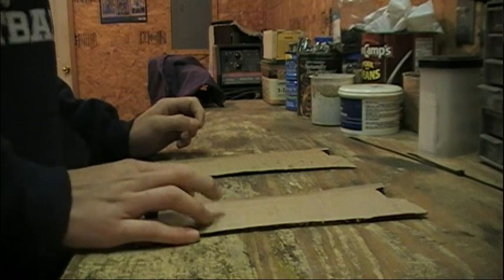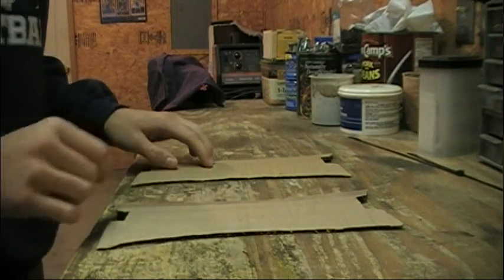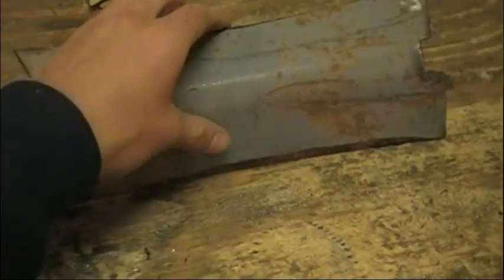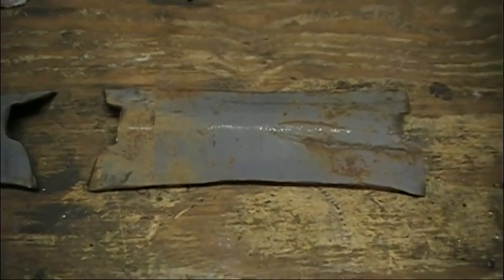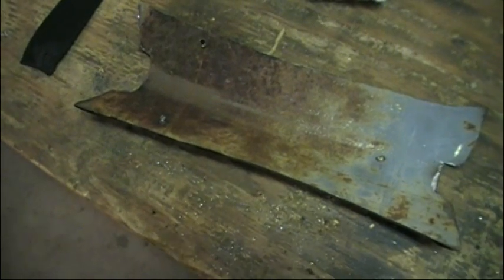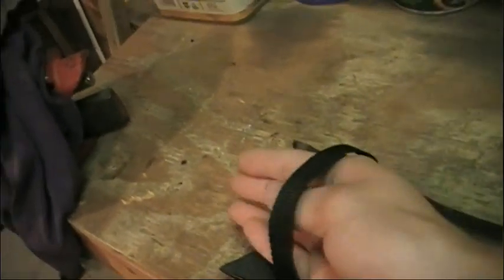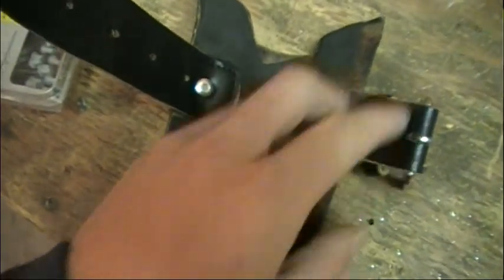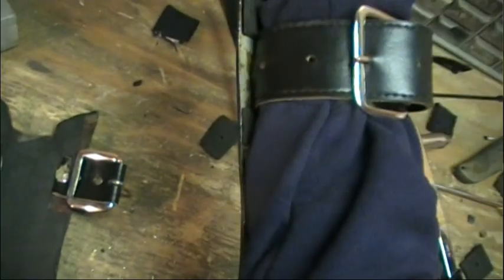"Skyrim" Iron Bracers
Well they sort of are skyrim bracers. The shape is exactly like the iron bracers in skyrim, I just finished them with an apocalyptic type style.